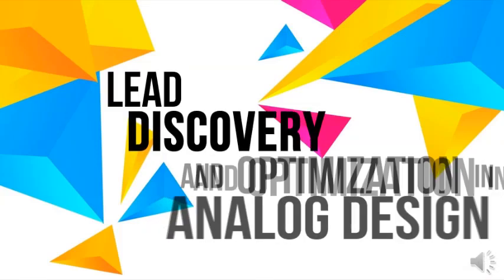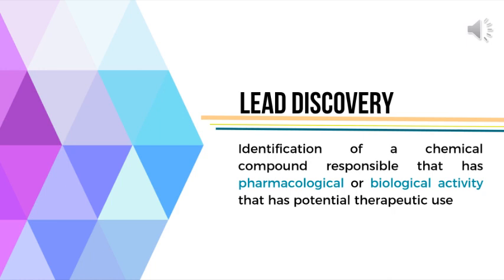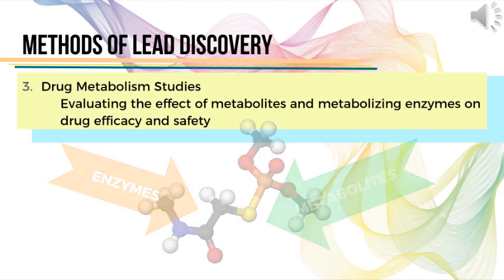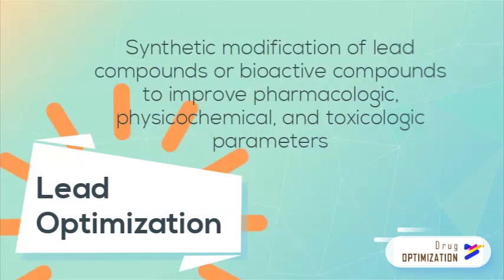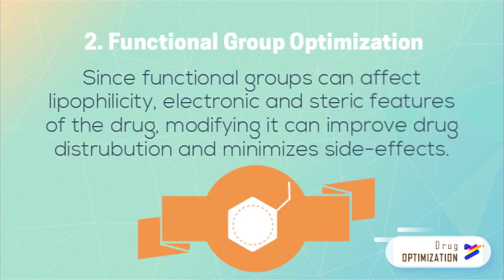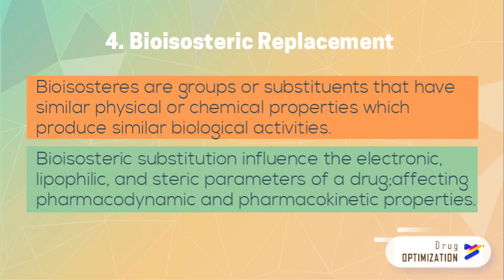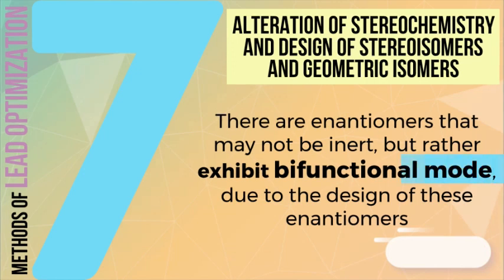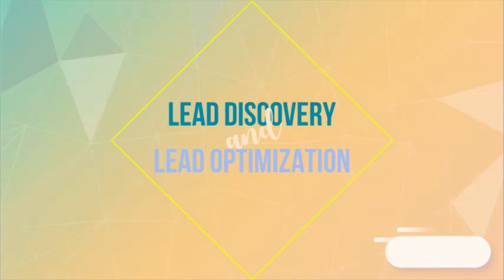Lead Discovery and Optimization and Analog Design - An Infographic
We, The Pharmaceutical Chemistry 180 PHA Section AY 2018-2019, bring you: Lead Discovery and Optimization and Analog Design - An Infographic.

As Future Pharmacist, we must uphold and advocate the meticulous process of Drug Discovery. With this, let us make the public aware how their medicines came to be.

Based on the paper by Patidar et al (2011) entitled:
 Lead Discovery and Lead Optimization: A Useful Strategy in Molecular Modification of Lead Compound and Analog Design